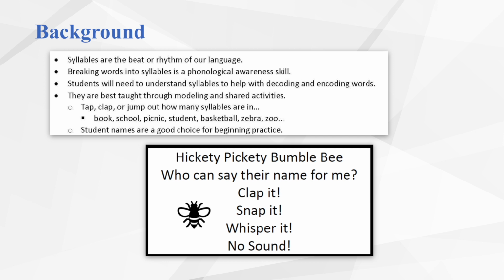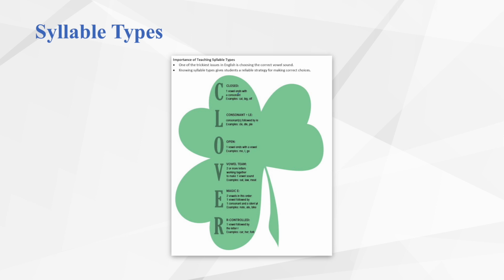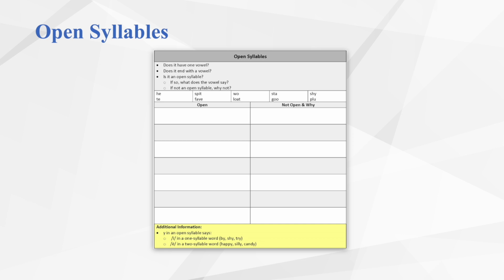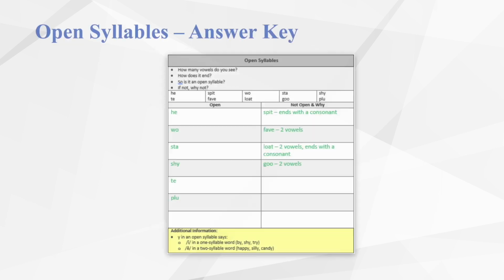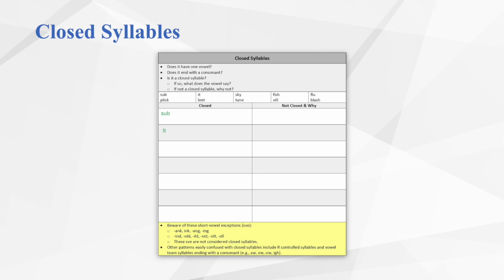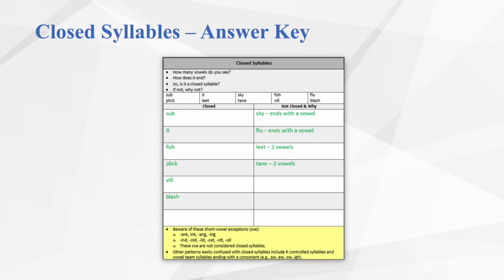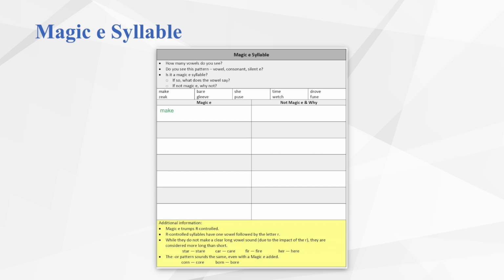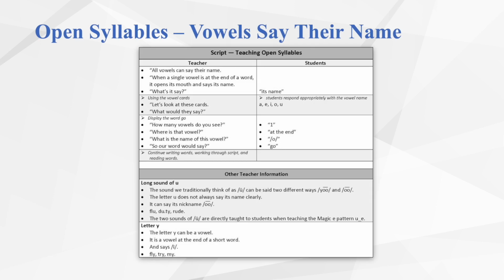K Syllable Types and Long Vowel Sounds